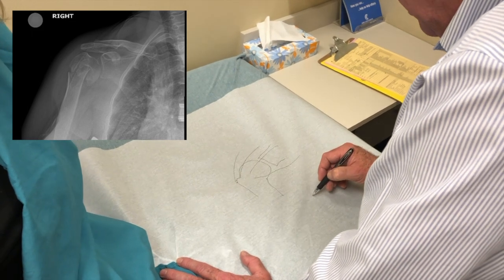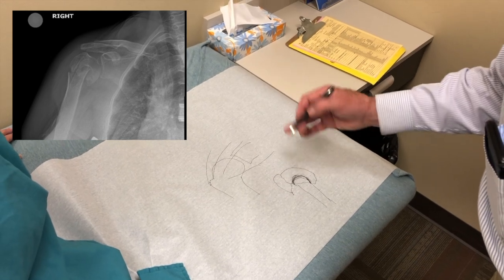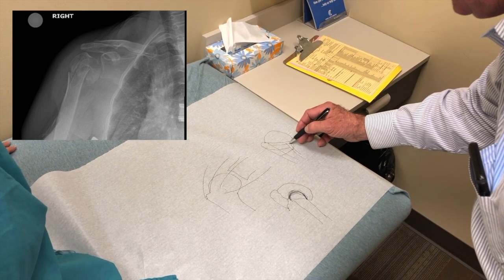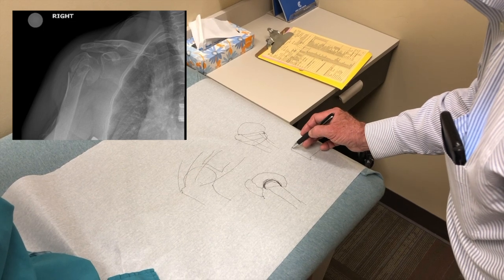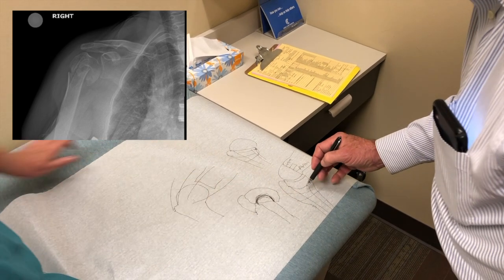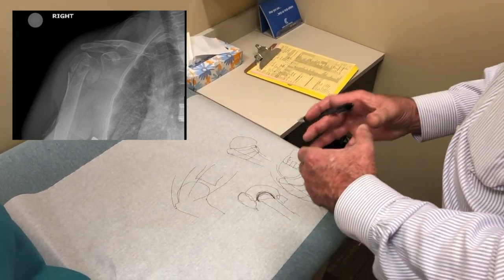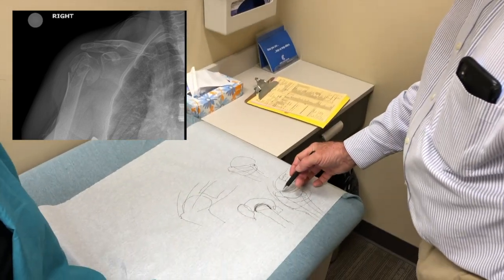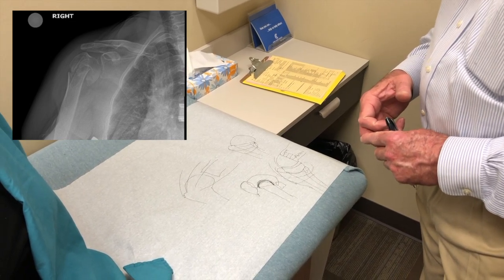Reverse Shoulder Arthroplasty for Fracture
Description of Reverse Shoulder Arthroplasty for Fracture
with
Wayne Z. Burkhead, MD
Carrell Clinic
Dallas, TX